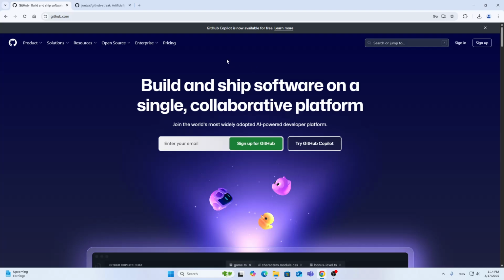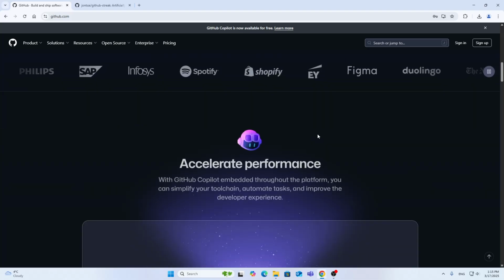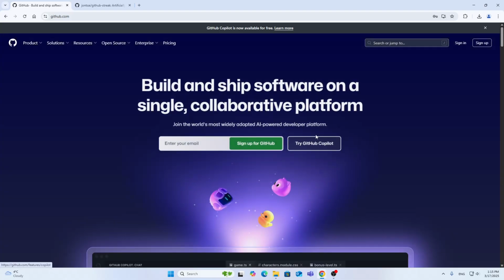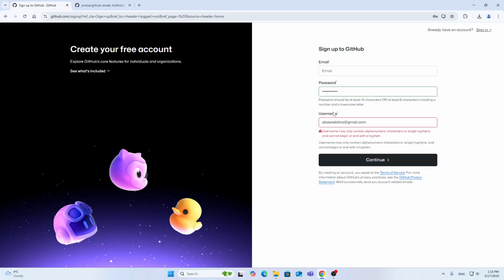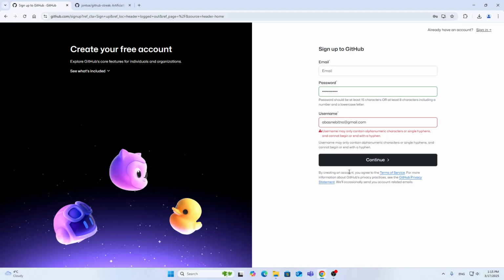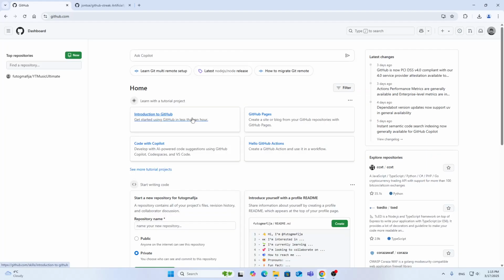How To Make A GitHub Profile Tutorial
Today we talk about make a github profile,github profile,github tutorial,github profile tutorial,how to setup a github profile